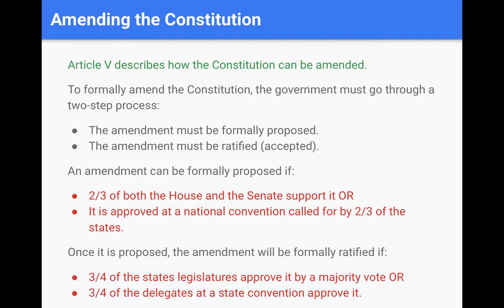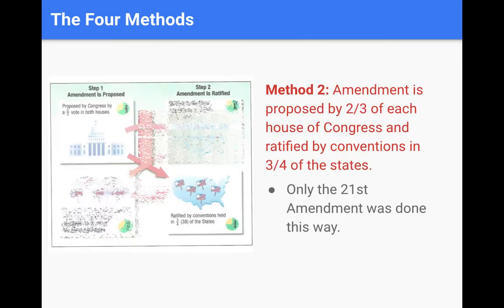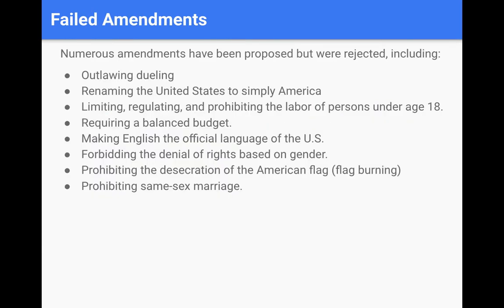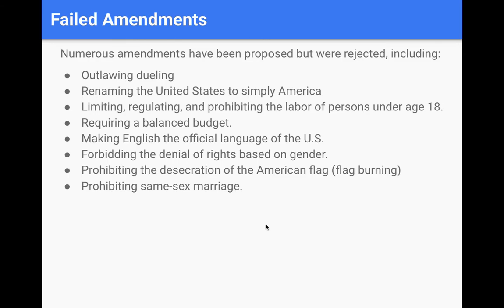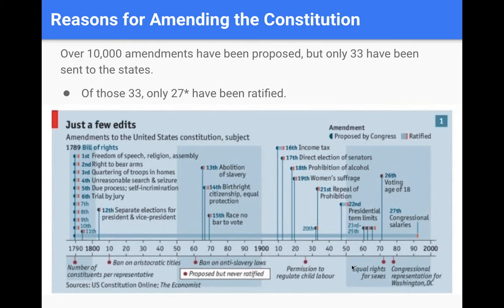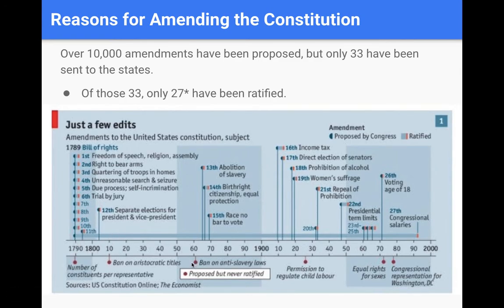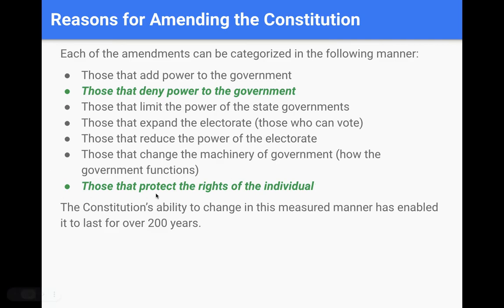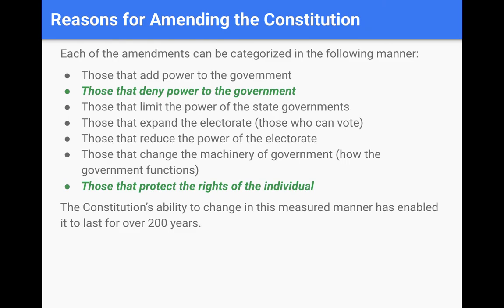2.5 - Amending the Constitution - Virtual Notes